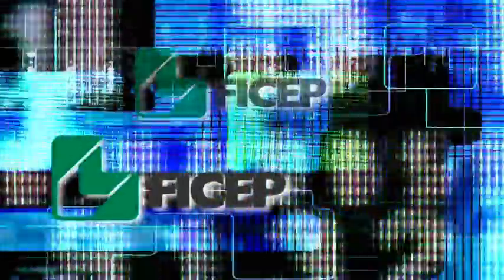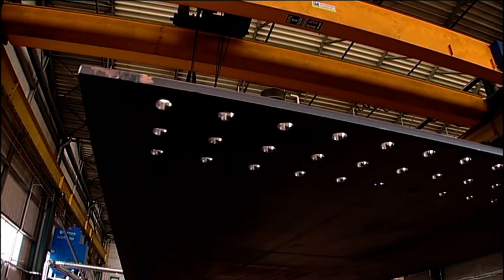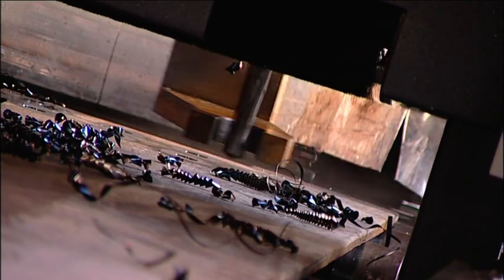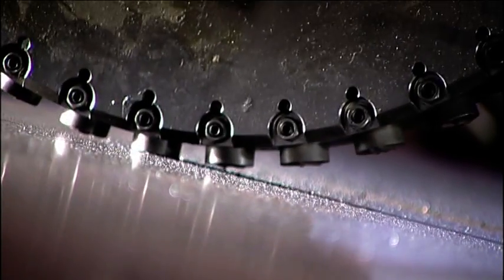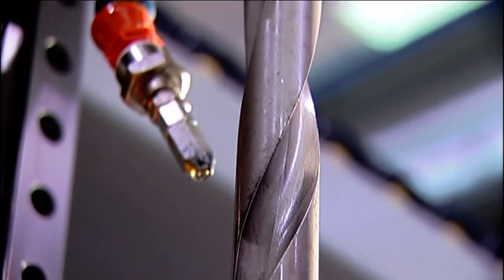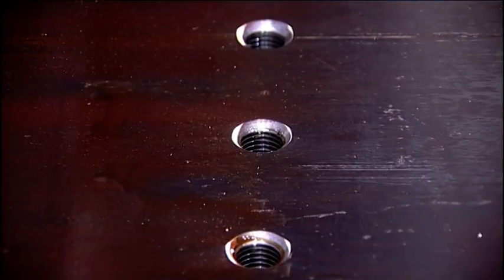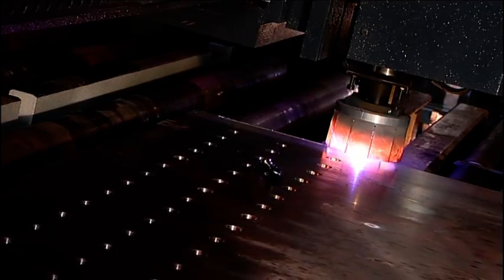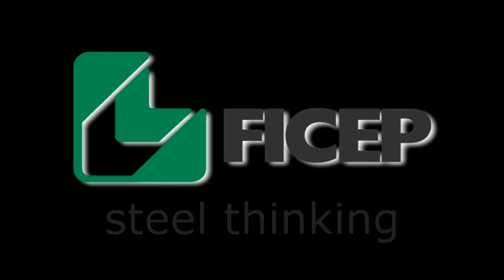TIPO A31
This plasma drill processor is designed for wide plates and is suitable for:

Manufacturing of bridges and viaducts
Heavy structural steel manufacturers
Manufacturers of agricultural and earth moving machinery or mining equipment
The main feature of Ficep CNC working centres is to process automatically the largest plates available on the market without thickness limits.

The CNC line tipo A 31 and tipo A 16 can carry out in one step the main operations required in the steel construction industry such as drilling, milling, pointing, tapping, marking, scribing and plasma/oxy cutting with the following advantages:

Reduced overall dimensions
Reduced material handling
Unloading the finished parts while the machine processing
High processing speed due to carbide drilling and high performance plasma
Variety of operations
Precision due to the one point zero reference for all operations
Productivity
Nesting Optimization
Portal baty with over-designed frame for the double drill head option. Two independent drilling heads moving on cross guides through balls screw either for the positioning and working drilling axis.

Each head has a 19 kW motor, with high speed rotation spindle (3000 RPM).

Double tool change system with 6 positions.

CNC controlled marking unit with 38 positions.

Plasma cutting torch, moving on the same axis of one of the drilling head.

Possibility to install also a second thermal cutting torch.

CNC controlled double carriage with pinchers to electronically keep the material along the virtual datum line (no physical datum rollers are used) during processing, to accomodate also plates that have very bad side mill edges.

Automatic swarf conveyor for the drilling unit.

Infeed and outfeed roller conveyors for 6 mt. long plates or longer optionally under request